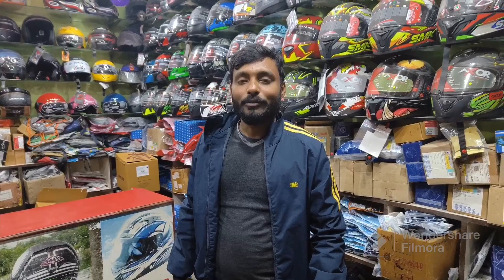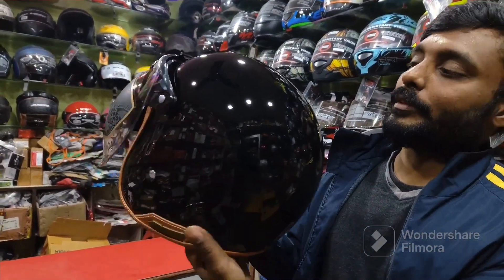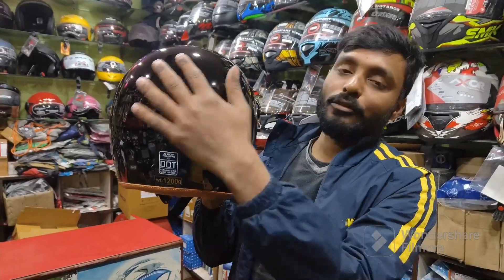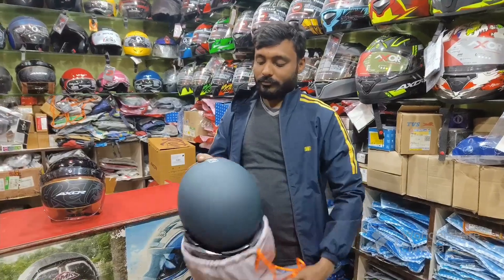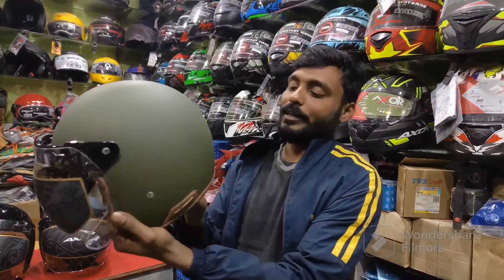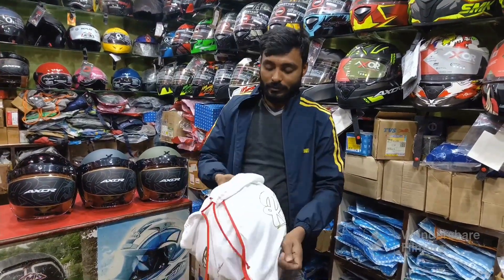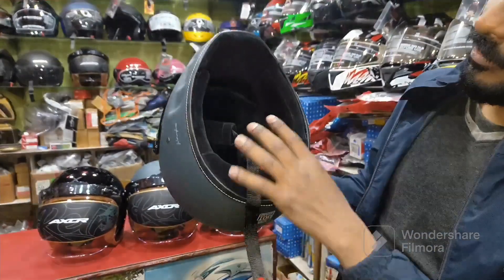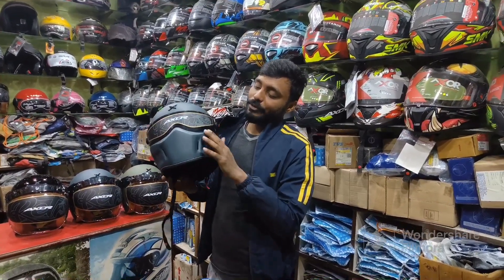AXOR DOMINATOR AND RETRO JET HELMET || @HelmetHouseGuwahati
Hope all are well! In This Vlog I am Showing a very important AXOR HELMET
Keep watching, Keep Supporting … SAFE RIDE HAPPY RIDE… JIO JI BHAR KE, KYUNKI ZINDAGI NA MILEGI DOWARA….
2. BEST HELMET UNDER RS 5000 | AXOR HELMET | HELMET HOUSE | BEST HELMET BUDGET | AXOR D-RING LOCK
4. Best Fog Light (20W To 120W) For All Scooter & Bike || (Price 130 To 3000) And Best Price